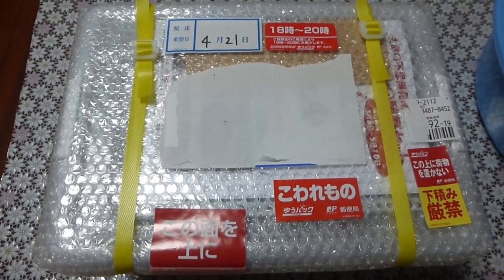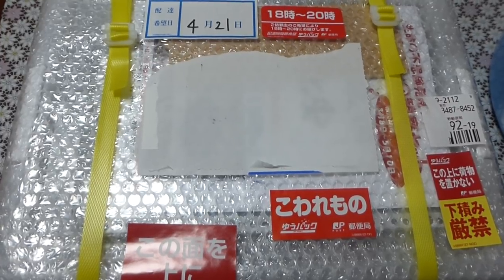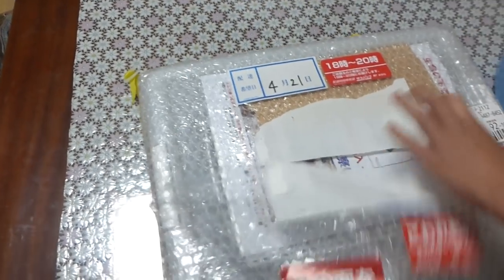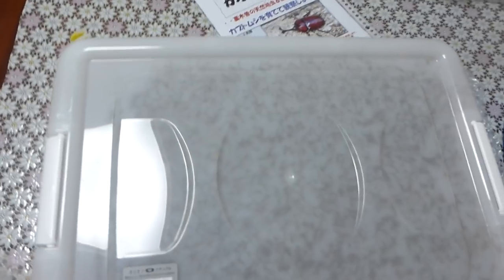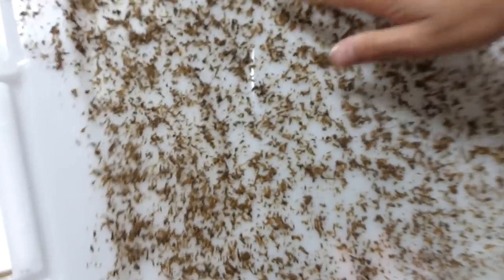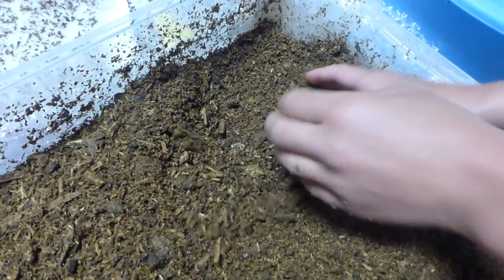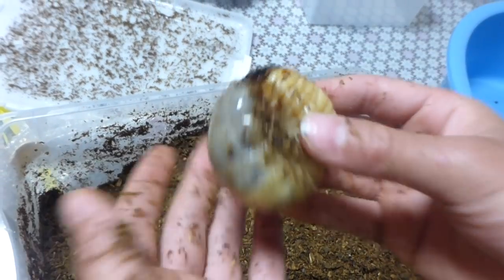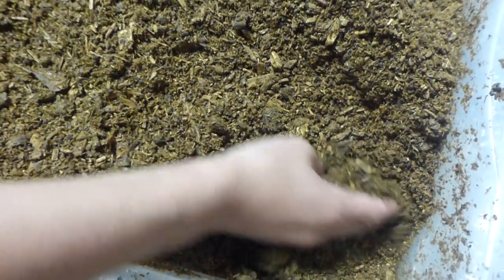raising rhino beetles part 2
The rhino beetle larva have arrived let`s put them in their pots